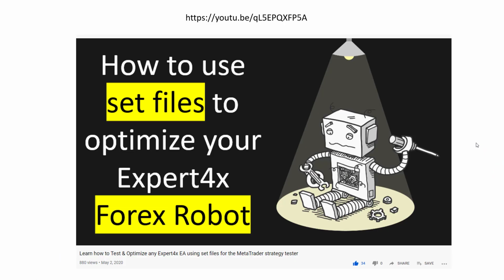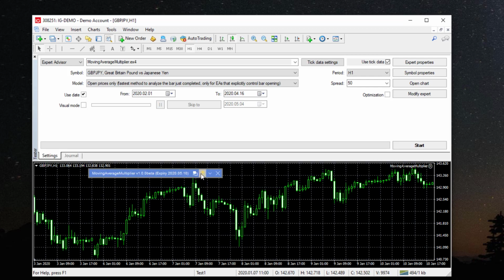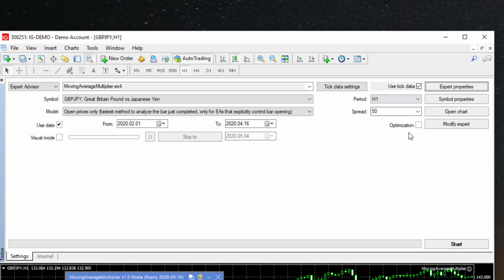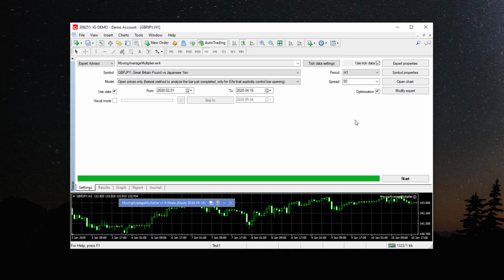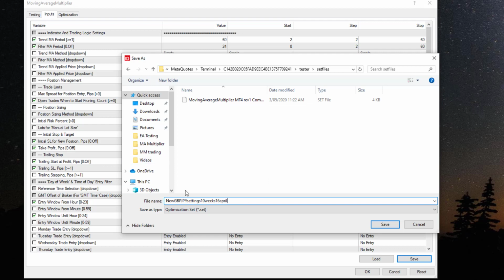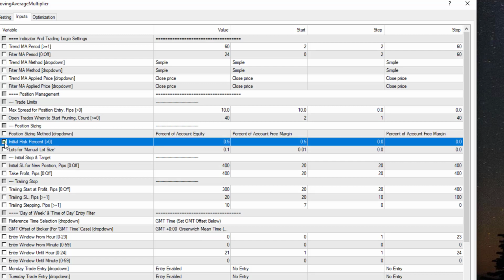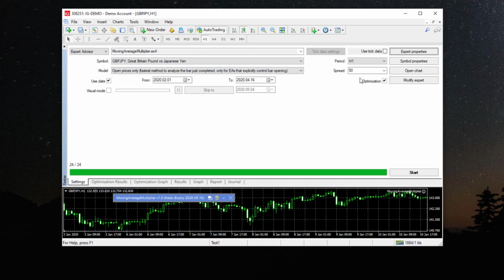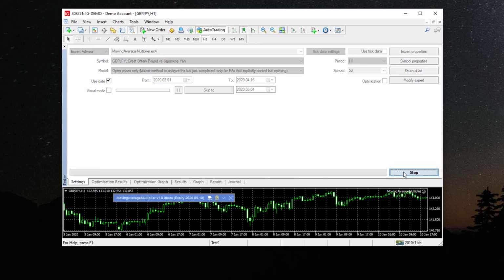Calibrating and optimizing supplied set files to your own broker account for Robot trading success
Traders think setting and transferable and work on any timeframe, currency and broker account. This video shows how to use Expert4x set files to calibrate and optimise setting further to your personal broker account
*Have personal 1 on 1 trading meetings & attend our live trading workshops by joining our Forum